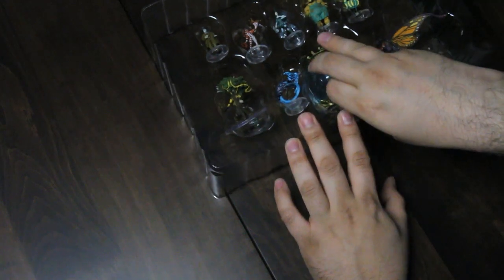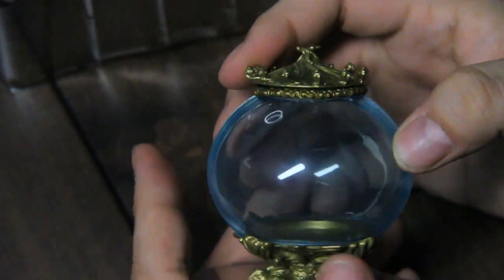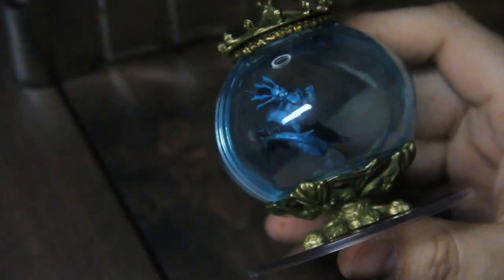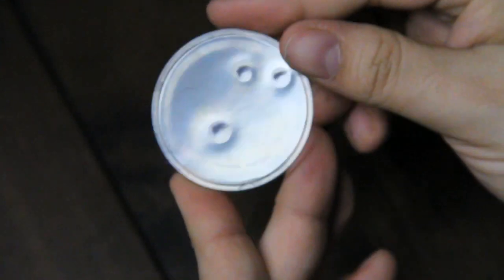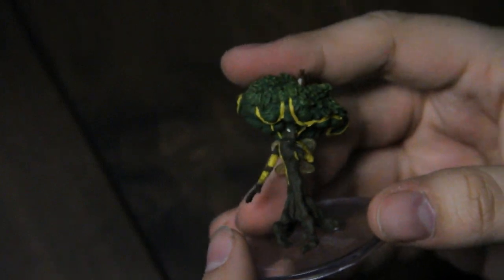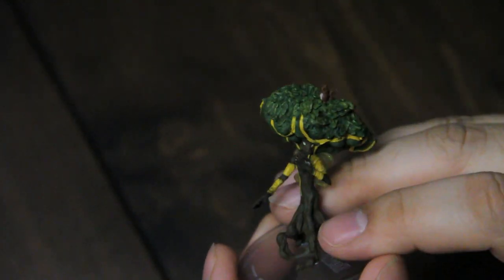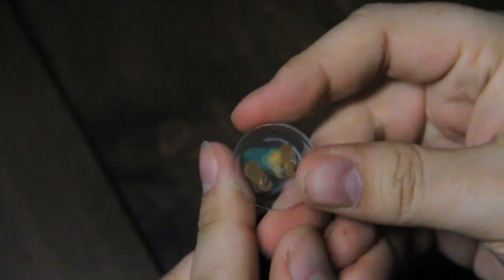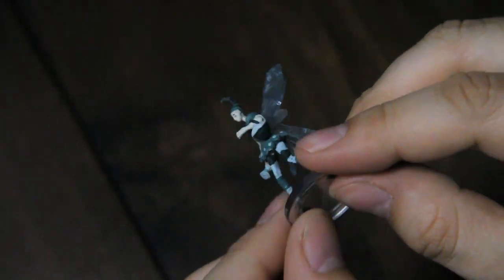Icons of the Realms Witchlight Carnival Set Unboxing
Opening up the non blind-box Icons of the Realms: Witchlight Carnival miniatures set by WizKids.

Thia set of pre-painted miniatures contains carnival workers, performers, and owners from the Witchlight Carnival as presented in The Wild Beyond the Witchlight. Ultimately, there are some cool and decorative sculpts for any circus or carnival environment, including a smaller than normal Treant, a beautifully decorated displacer beast, and more.

00:00 Introduction
01:00 Palasha & Her Tank
04:46 Dirlagraun
05:18 Northwind & Red
06:14 Kettlesteam
06:43 Thaco
07:16 Burly
08:02 Candlefoot
08:54 Mister Light
09:32 Mister Witch
10:07 Conclusion